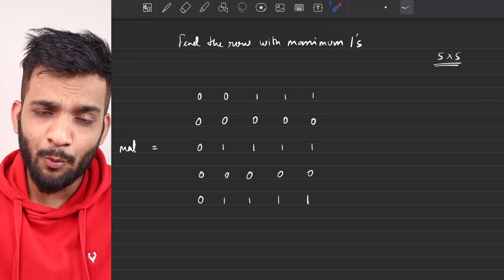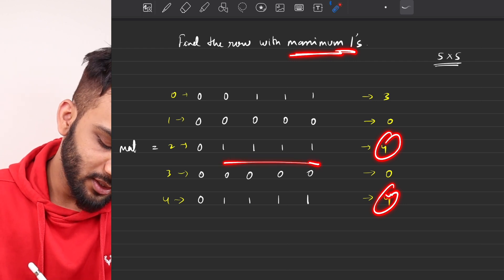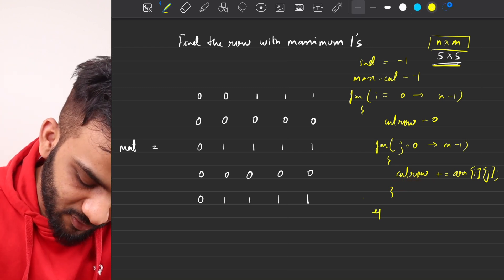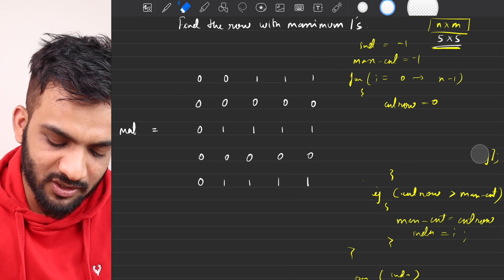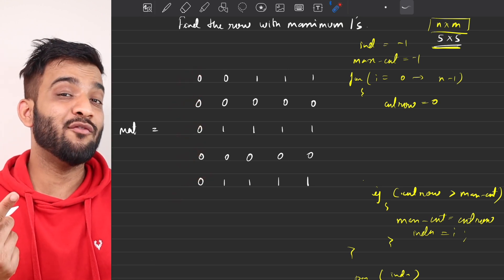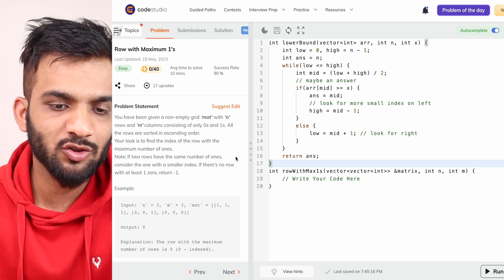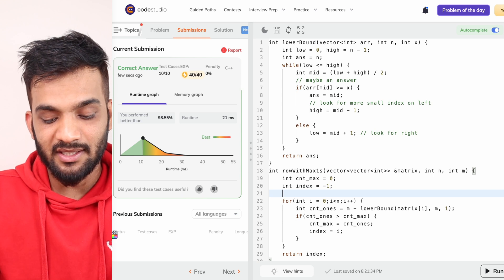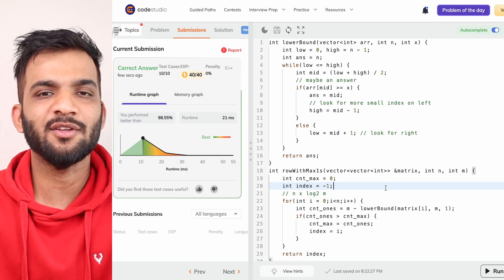BS 23. Row with maximum number of 1s | Binary Search on 2D Arrays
Row with maximum number of 1s | Binary Search on 2D Arrays